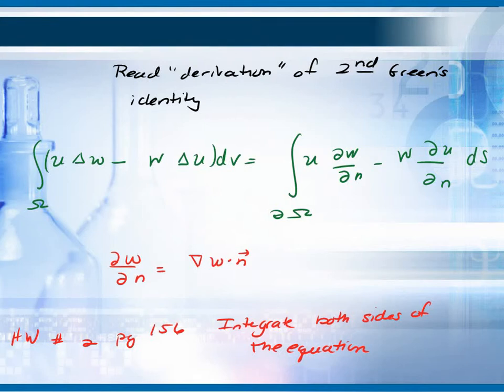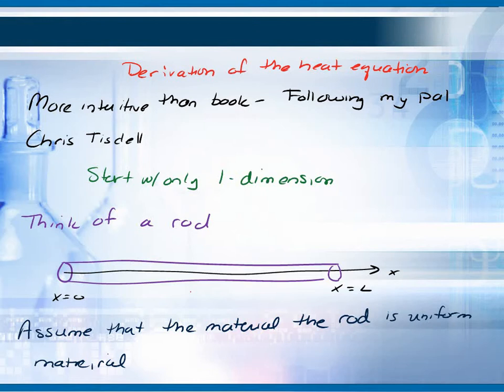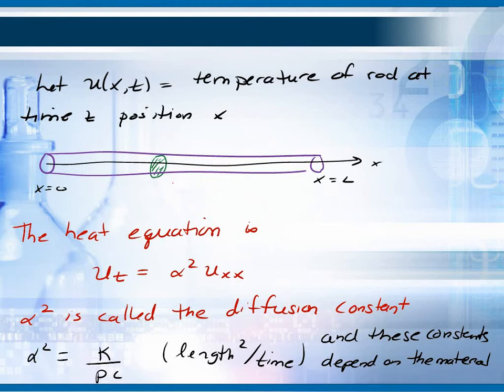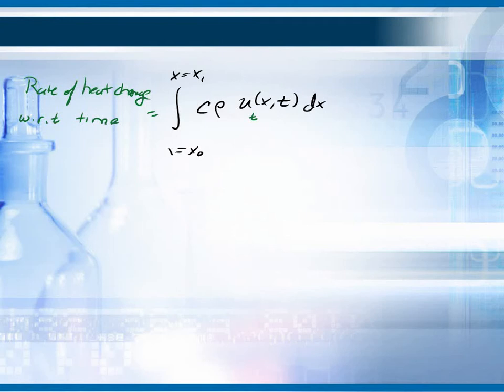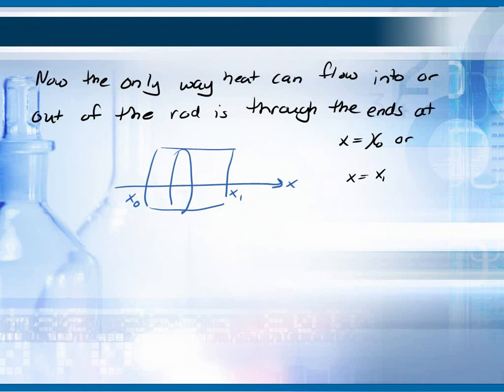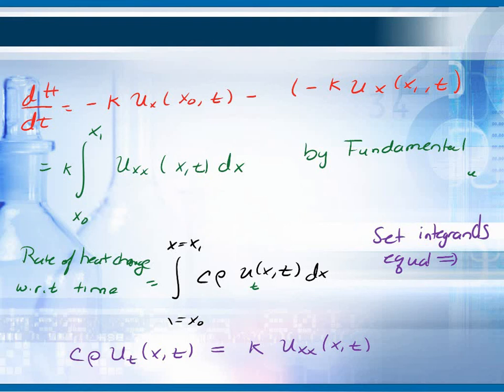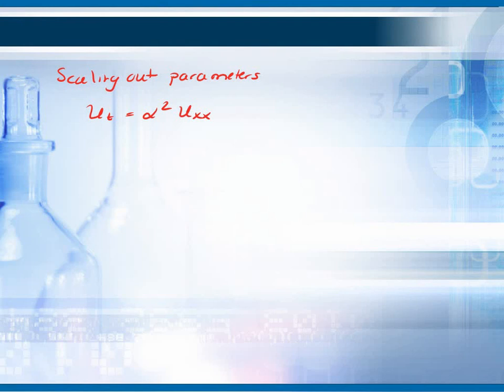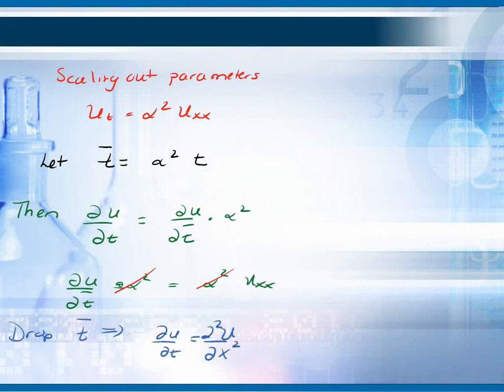9 24 PDE Derivation of Heat Equation